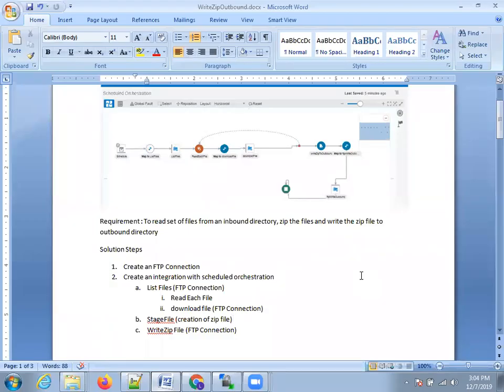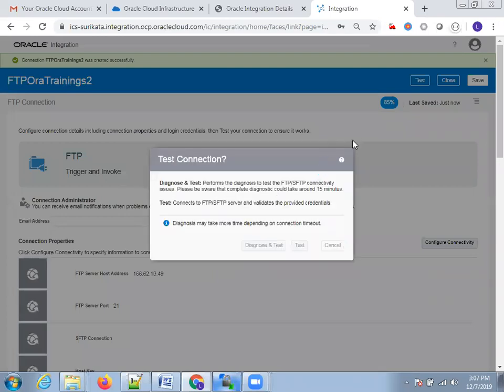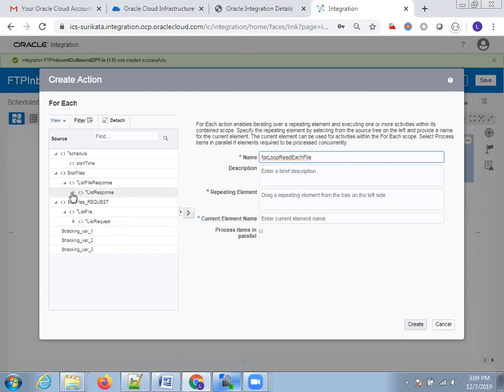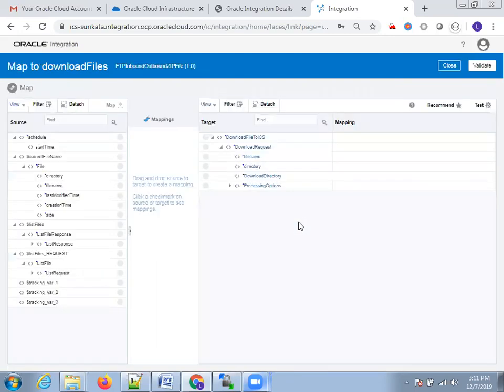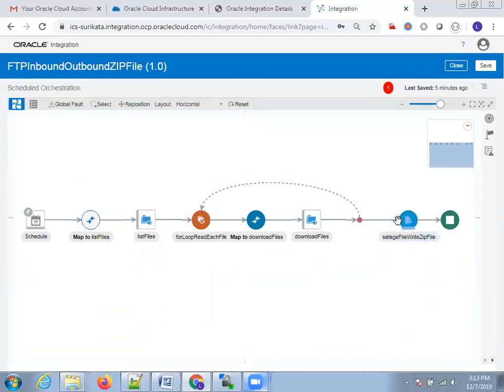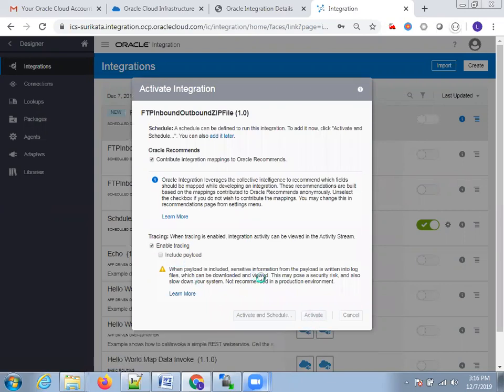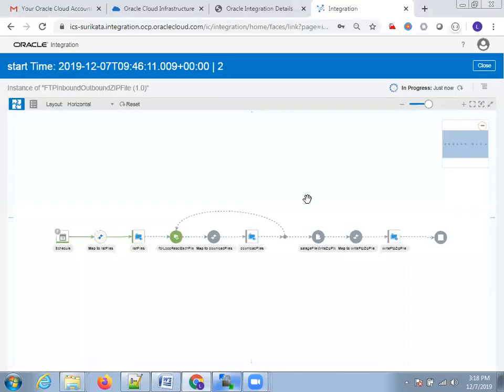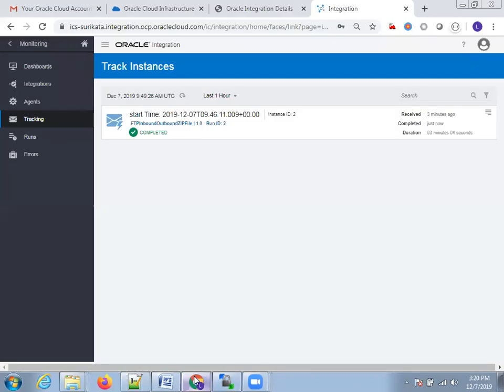Oracle ICS - FTP Outbound ZIP File